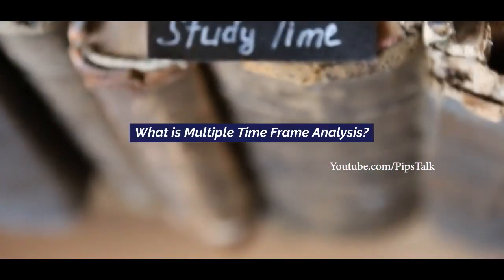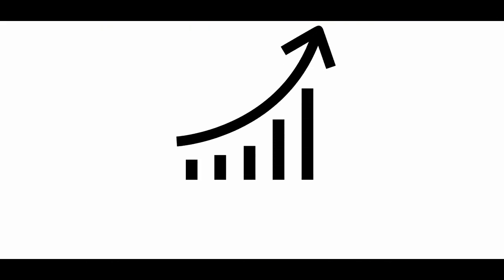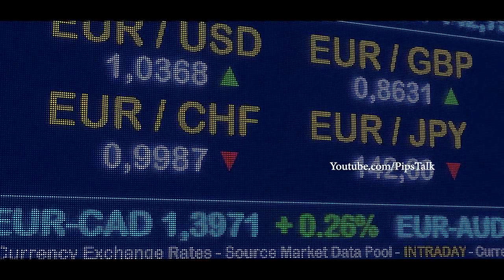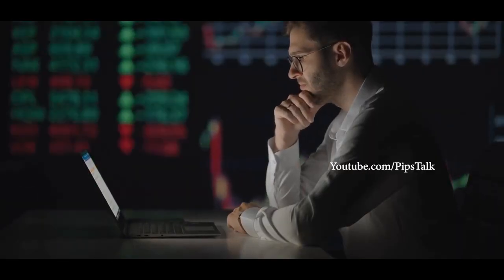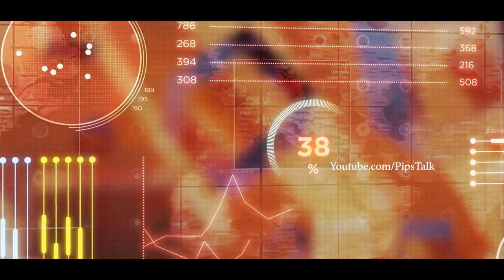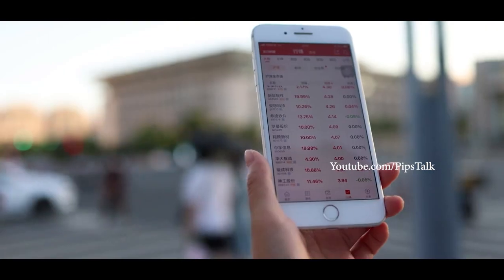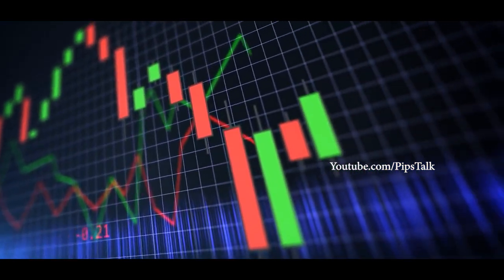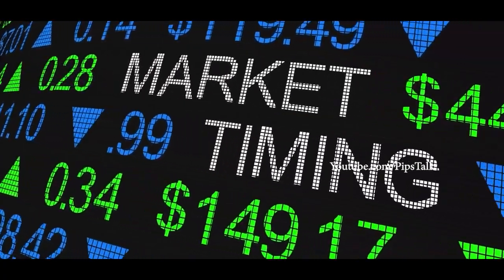Multiple Time Frame Analysis: Combining Timeframes for High-Probability Trades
Are you ready to elevate your Forex trading to a whole new level? Join us in this comprehensive video on "Multiple Time Frame Analysis," where we unravel the power of blending different timeframes to make more informed and high-probability trading decisions.

Multiple Time Frame Analysis is a versatile tool that can enhance your trading strategy by providing a broader perspective on the market. In this tutorial, we'll guide you through the intricacies of analyzing various timeframes, from short-term charts to longer-term trends. Learn how to spot confluence zones, confirm signals, and make well-timed entries and exits.

Whether you're a beginner looking to expand your toolkit or an experienced trader aiming to refine your analysis, this video offers practical insights on how to use Multiple Time Frame Analysis effectively to improve your trading success.

Don't miss out on the opportunity to take your trading to the next level. Join us as we empower you to master the art of Multiple Time Frame Analysis and make high-probability trades.